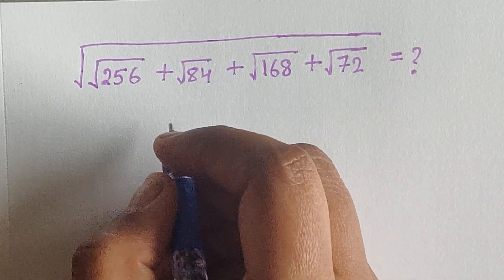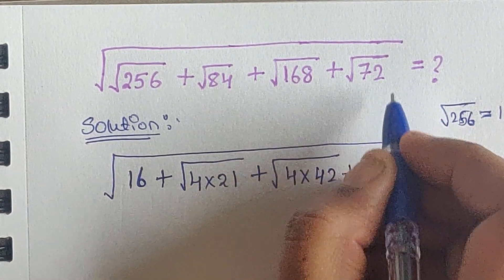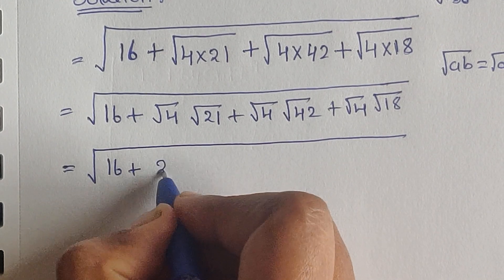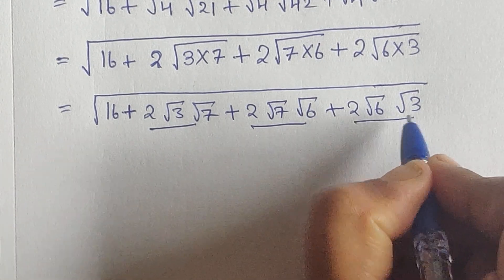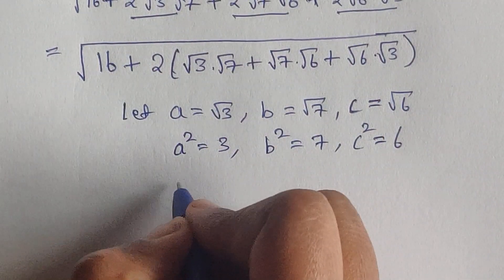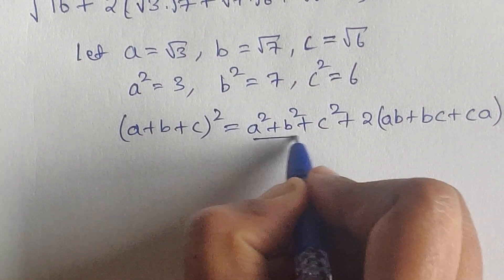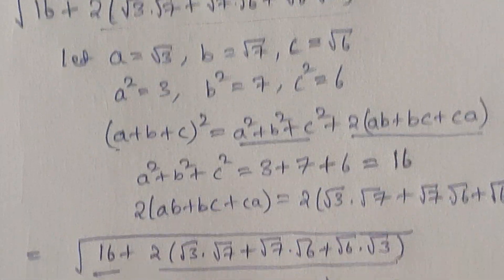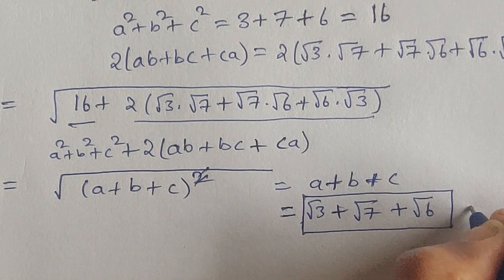A Nice Square root math problem ll mathematics maths knowledgetricks .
Nice Square root math problem ll mathematics maths knowledgetricks .